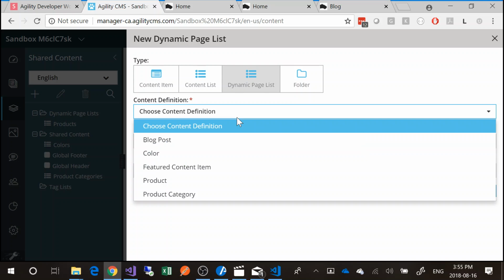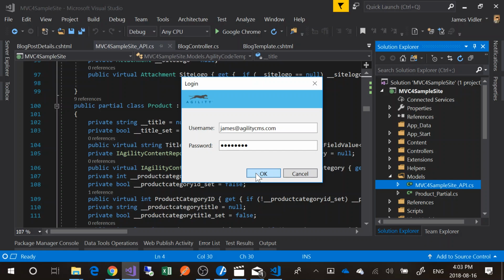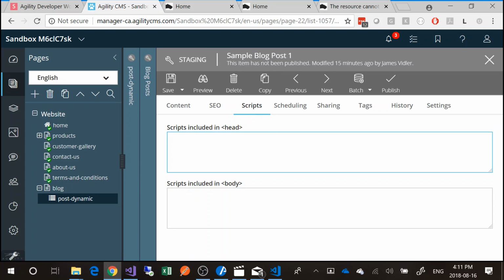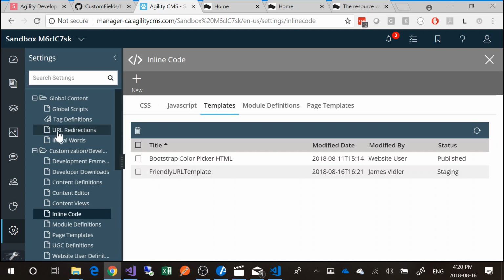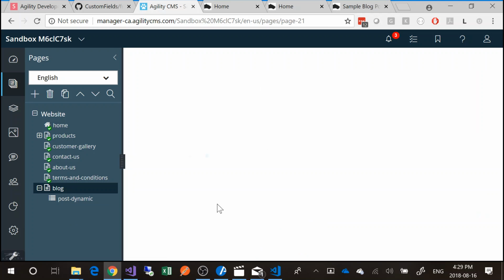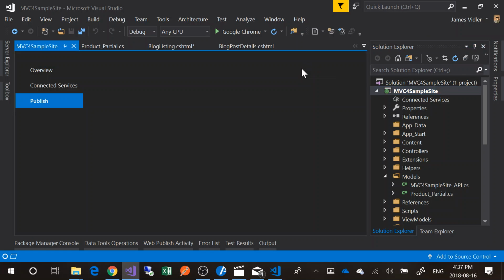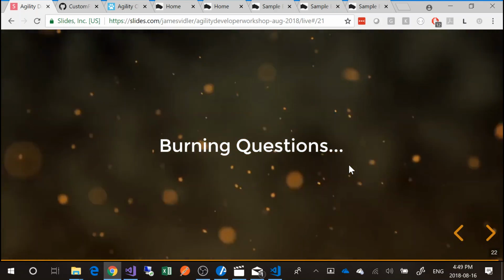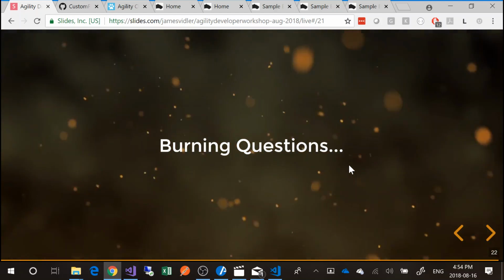Agility Intro Developer Workshop - Aug 16, 2018 (Part 2 of 2)